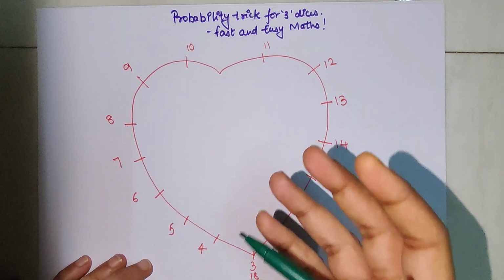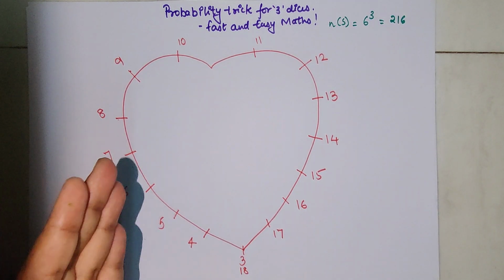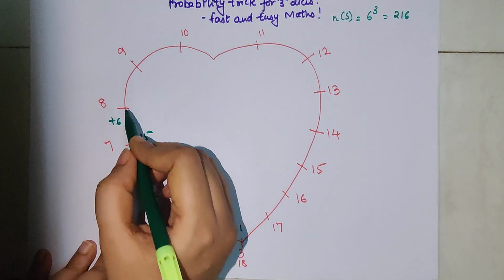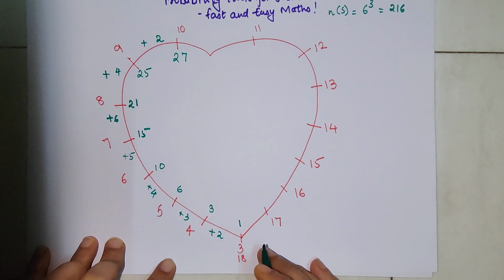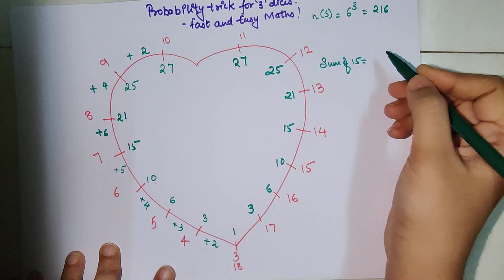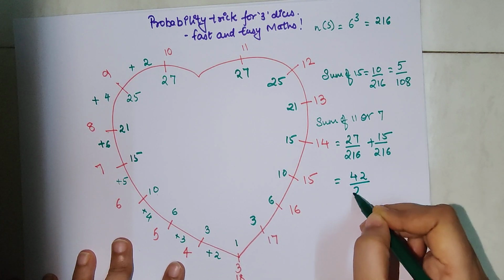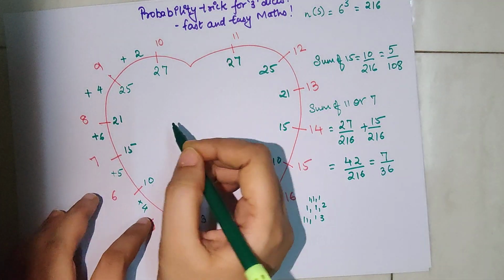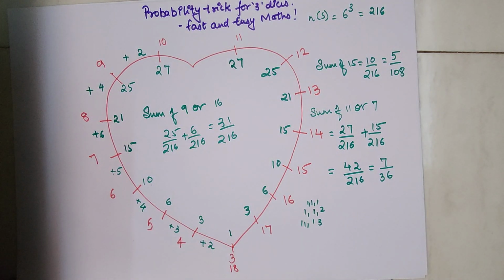Best Probability tricks for rolling Dice using the MAGIC HEART ❤️|GMAT/CAT/NDA/JEE/BANKING/SAT/CETs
The link to Cam and Doc Scanner with pdf editor pro app is